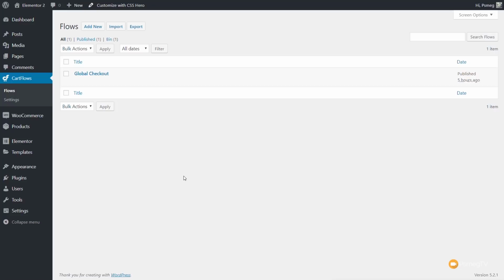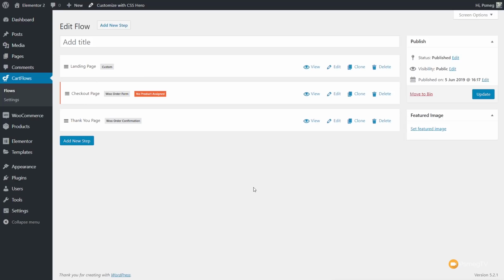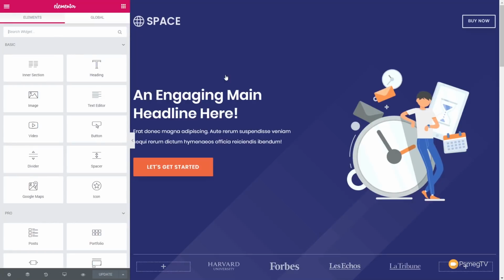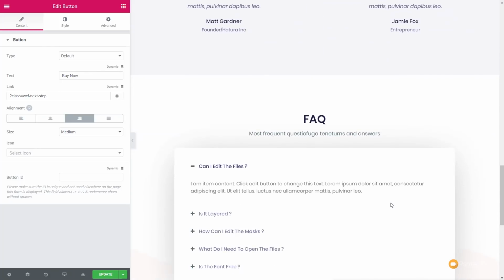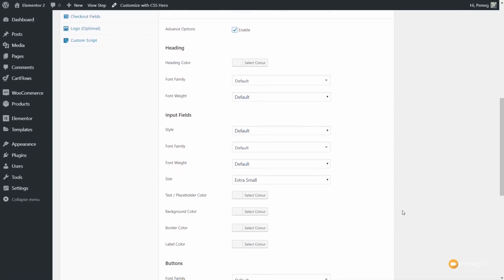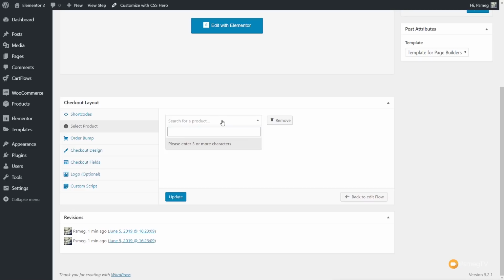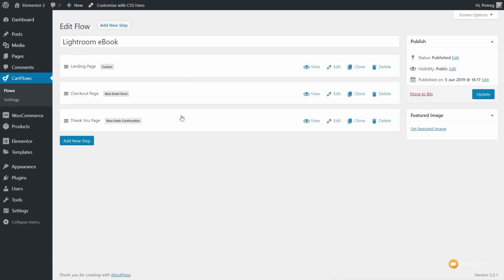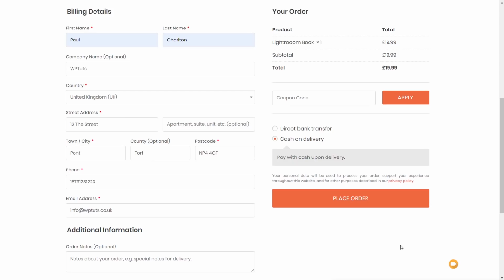WordPress Landing Page with Elementor & CartFlows for FREE.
Building your WordPress Landing Page just got a whole lot easier. Build the basics in seconds, customise every element with Elementor and include easy buying options with CartFlows.

Use the pre-defined designs and then customise them to be the perfect fit for your Landing Page Theme.